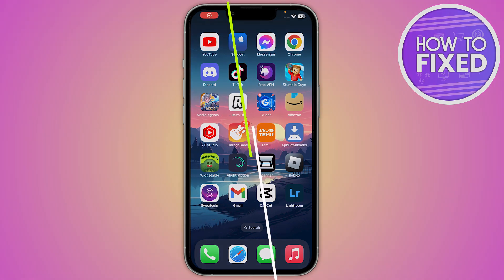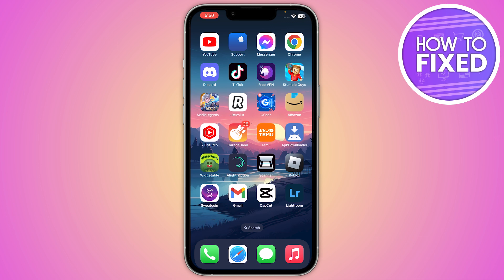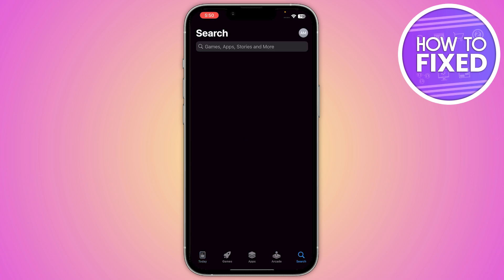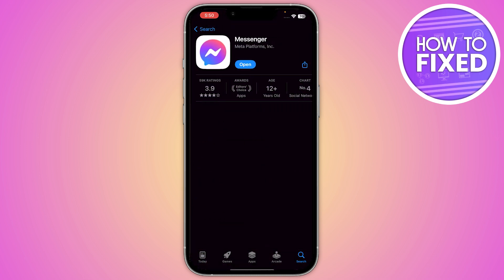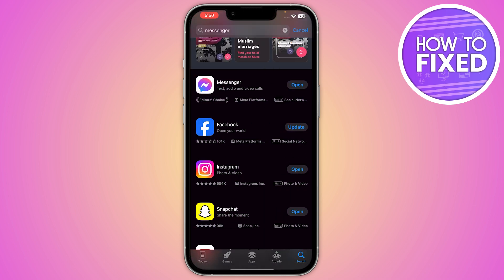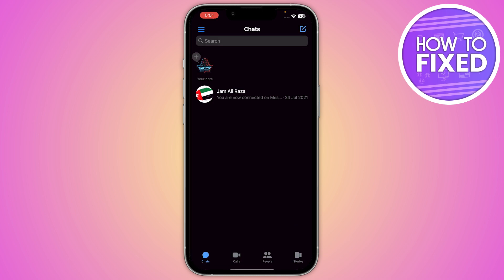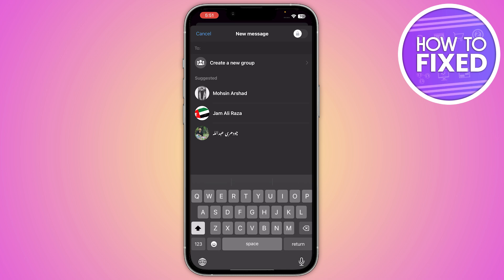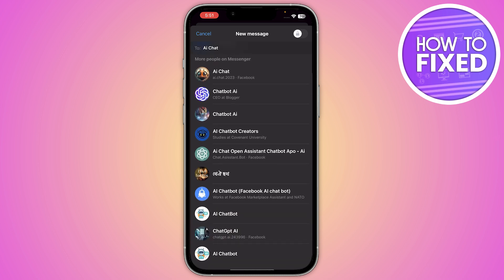How To Use Meta Ai On Facebook Messenger - Meta AI Chatbot